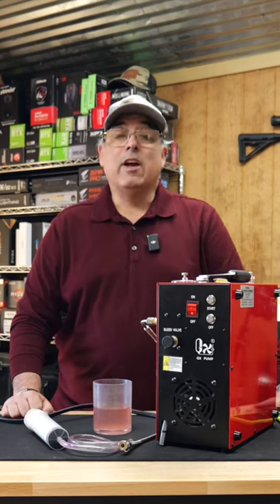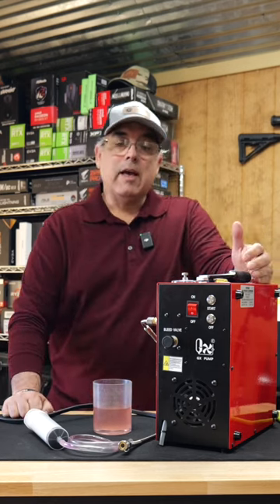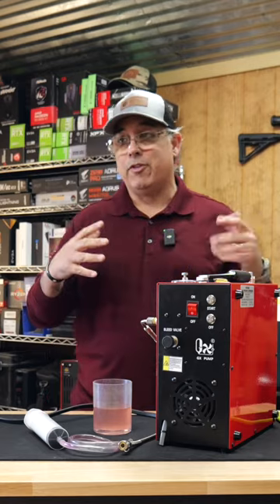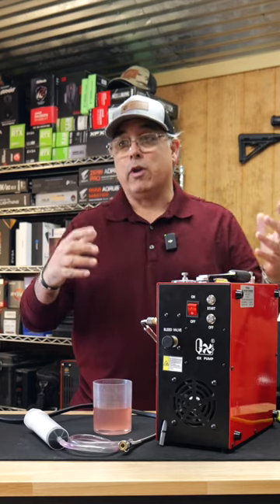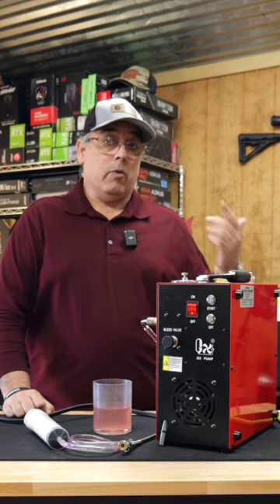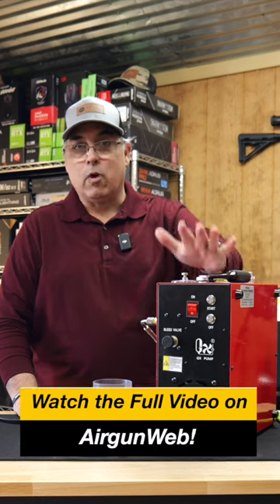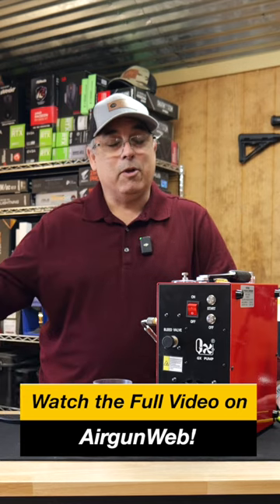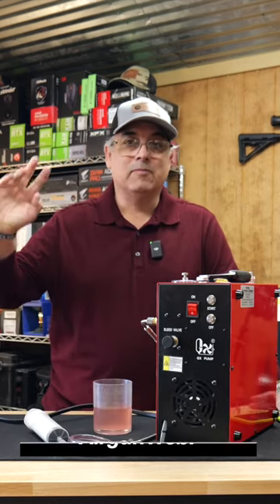Learn how to keep your GX Pump compressor safe in the winter!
AirgunWeb = Everything Airgun - if you want to know about airguns, then AirgunWeb is the place to be.  Man, it’s a great time to be an airgunner!